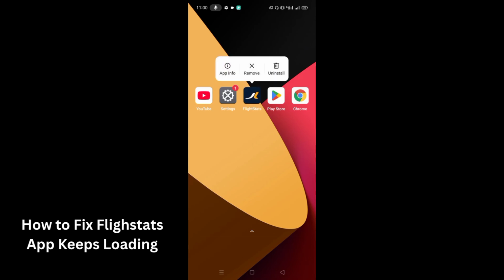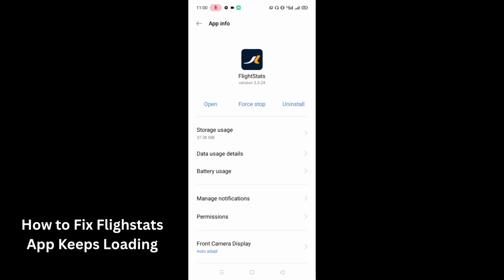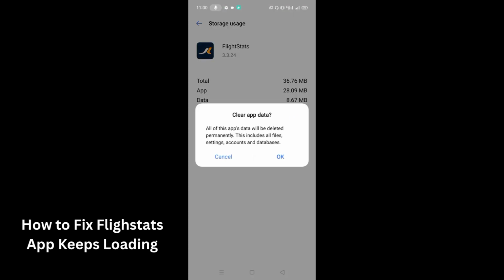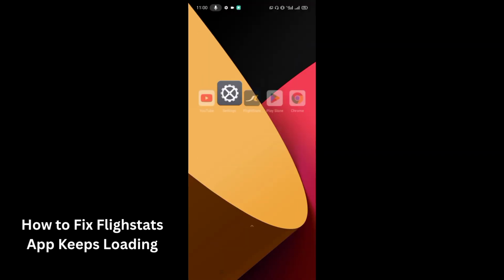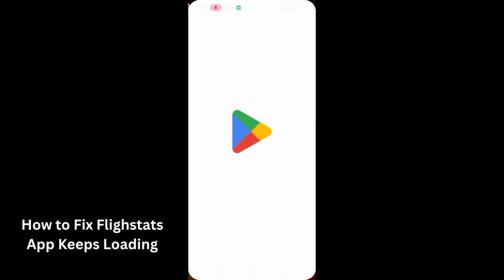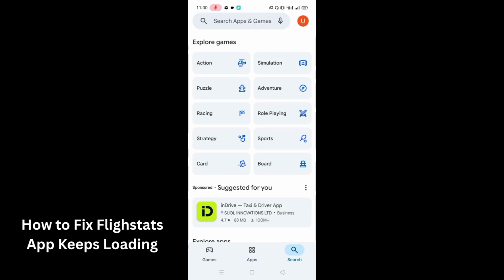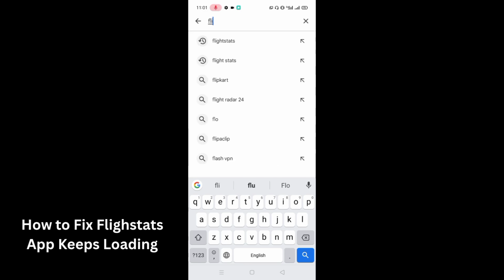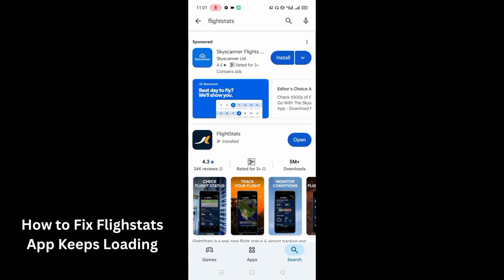How to Fix Flighstats App Keeps Loading (android - ios)